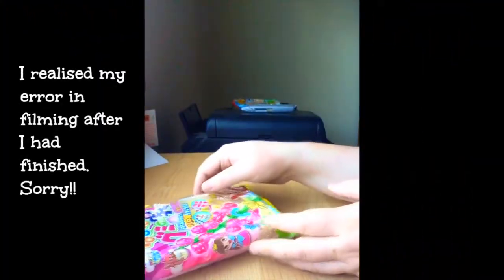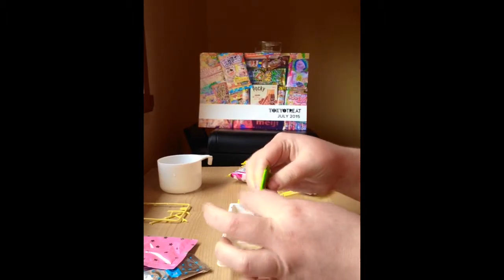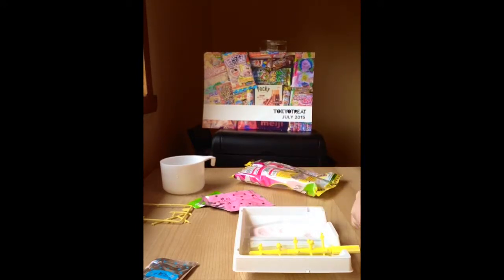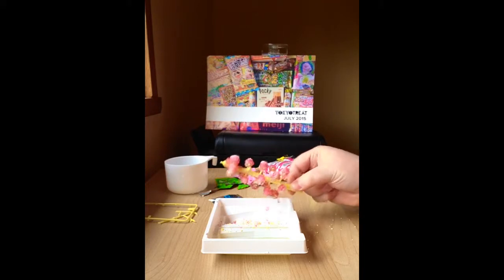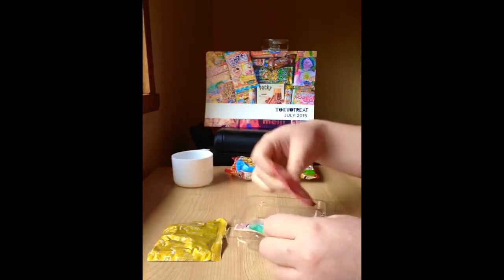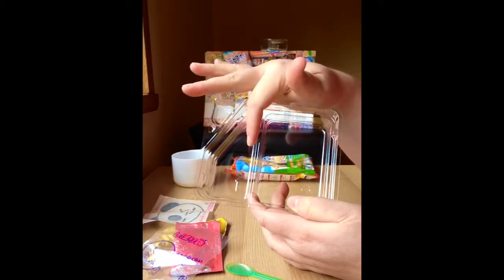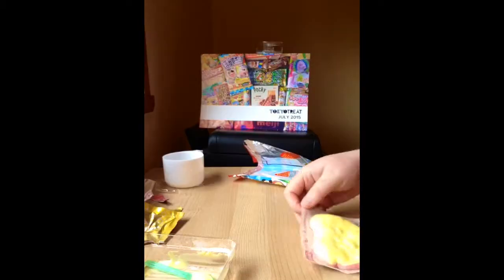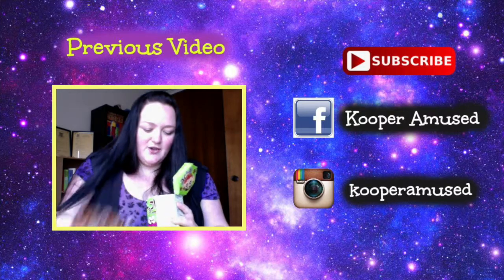DIY Kits July 2015 Tokyo Treat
Making Japanese Treats!

So very sorry for the incorrect filming style and will certainly not do that for the next one. Still had some incredible fun making each of the treats and would recommend it as gift items for young kids (messy but fun and satisfying).

Premium: $45-$50 AUD ($34.99USD), 13-17 treats (including 1 drink, 2 DIY kits)
Regular: $31-35AUD ($25USD) 8-10 treats, 1 DIY kit
Small: $16-20AUD ($12USD) 4-6 treats